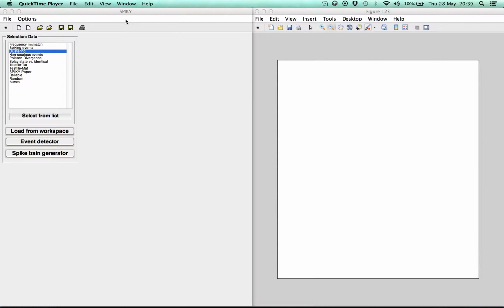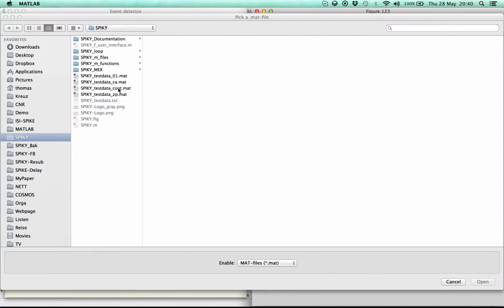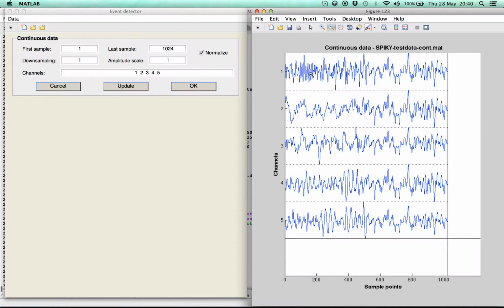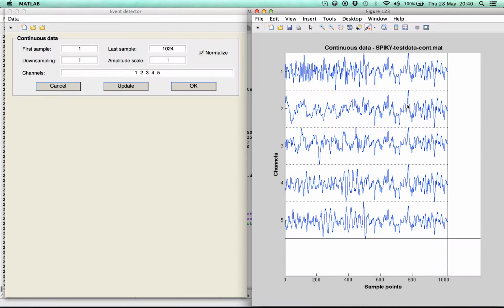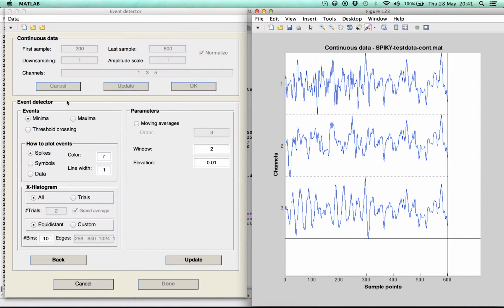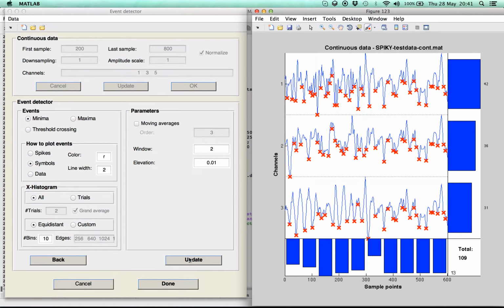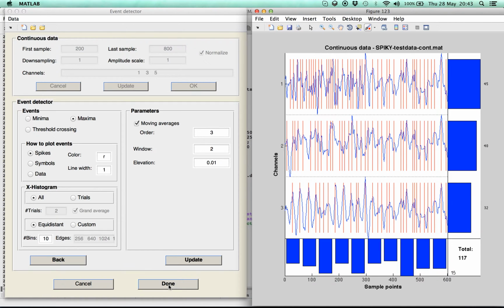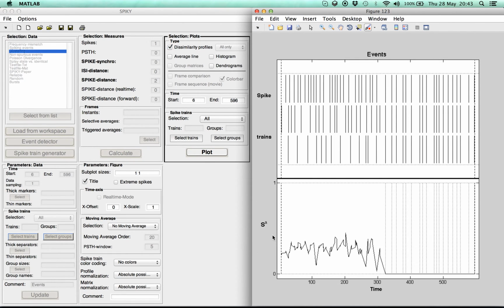SPIKY 9 - How to use the event detector for continuous data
In this SPIKY demonstration we show how to use the event detector in order to allow the application of measures of spike train synchrony to continuous data such as EEG.

This is the ninth in a series of videos introducing some of the more specific features of SPIKY, the graphical user interface to monitor spike train synchrony.

This video is geared towards the experimental and computational neuroscience community. It is concerned with a new method (the SPIKE-distance) and a new program (SPIKY) primarily designed to analyze electrophysiological data such as neuronal spike trains. But in principle it is also applicable to any other kind of discrete data.

Voice: Mariana Camarena
Text: Thomas Kreuz

Copyright Thomas Kreuz 2015.